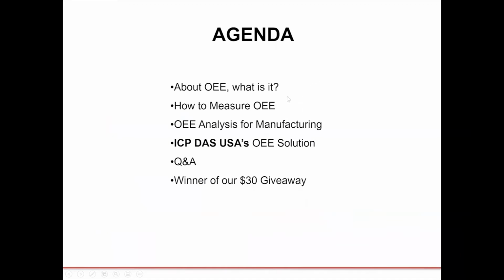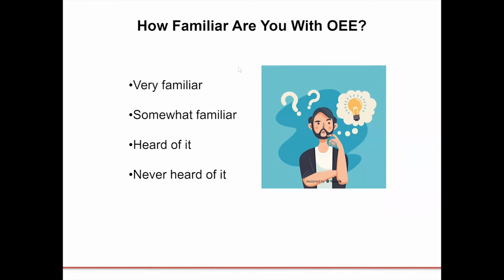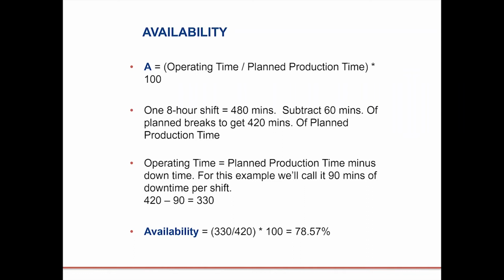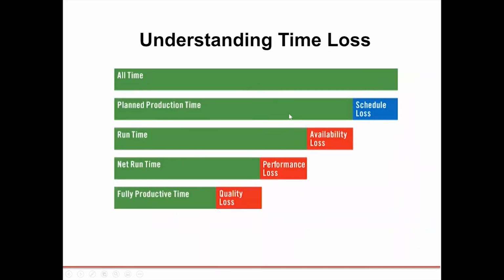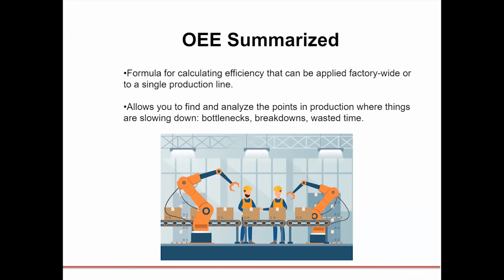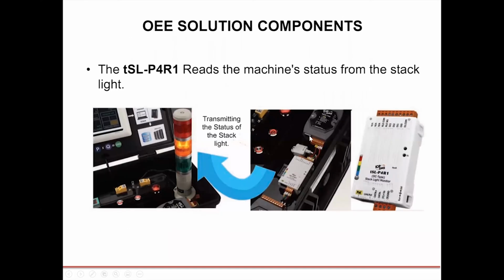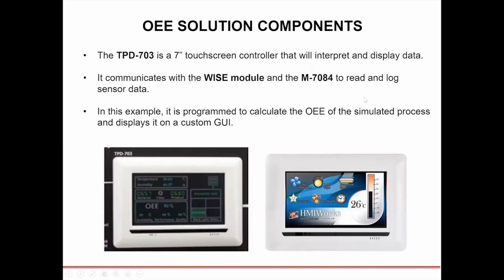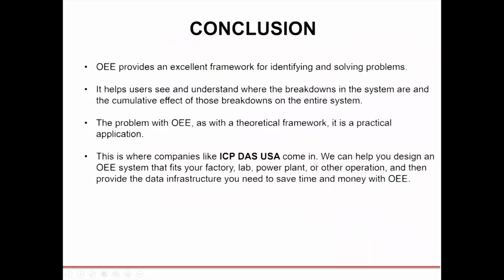Overall Equipment Effectiveness System Training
Overall Equipment Effectiveness Explained: How to Measure OEE in Manufacturing

Overall Equipment Effectiveness, or OEE, is a practical method for measuring manufacturing efficiency and identifying where production time is being lost.

In this webinar, we explain the OEE formula, the Six Big Losses, and how industrial sensors, remote I/O, data logging, and HMI systems can automate OEE measurement.

OEE is calculated using three factors:

✅ Availability
✅ Performance
✅ Quality

Availability compares actual operating time with planned production time. It is affected by planned and unplanned stops, including maintenance, equipment failures, changeovers, material shortages, and tool problems.

Performance compares actual production output with the ideal production rate. It is affected by small stops, blocked sensors, material jams, incorrect settings, worn equipment, and slower-than-expected cycle times.

Quality compares the number of acceptable products with total production. It includes defects during stable production and rejects created during machine startup or changeovers.

The OEE formula is:

OEE = Availability × Performance × Quality

A strong OEE monitoring system must collect accurate production data and organize it into measurements that engineering and operations teams can use.

The ICP DAS USA OEE demonstration system includes:

✅ Stack-light status monitoring
✅ Machine uptime and downtime tracking
✅ Production and reject counting
✅ Motor speed and frequency measurement
✅ Temperature and humidity monitoring
✅ Data logging and control
✅ Real-time OEE calculation
✅ Local HMI visualization

A stack-light monitoring module can record how long a machine remains in running, stopped, or warning states. Counter and encoder modules can measure production quantities, rejects, RPM, speed, and frequency.

Temperature and humidity sensors can help engineers identify environmental conditions or maintenance problems contributing to slow cycles and equipment downtime.

A WISE controller can collect field data, store records, execute control rules, and send alarm notifications. A TouchPAD HMI can calculate OEE and display production information through a custom graphical interface.

The same architecture can be expanded across multiple machines and connected to SCADA for centralized factory-wide OEE monitoring.

❓ QUESTION

Are you measuring machine availability, production speed, rejects, downtime, or another OEE factor? Comment your machine signals, required metrics, protocols, and reporting needs, and we’ll help point you toward the right monitoring architecture.

📘 About

This webinar explains Overall Equipment Effectiveness, the OEE formula, Availability, Performance, Quality, the Six Big Losses, stack-light monitoring, downtime tracking, production counting, temperature monitoring, data logging, HMI visualization, and SCADA integration.